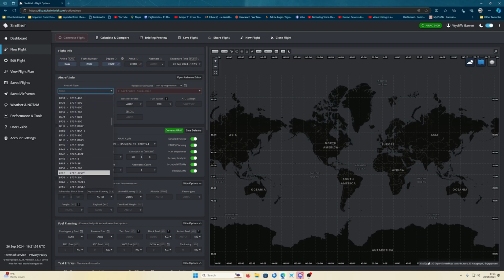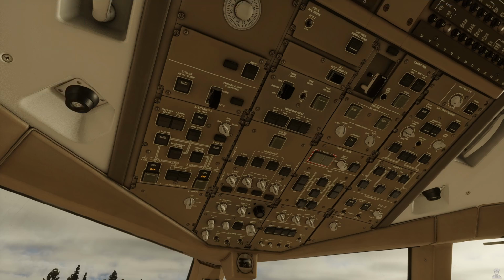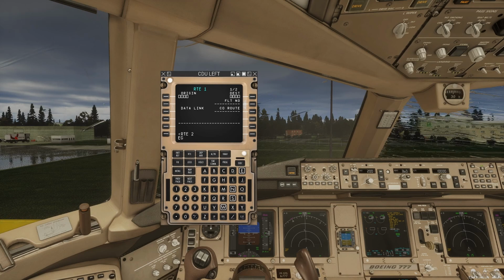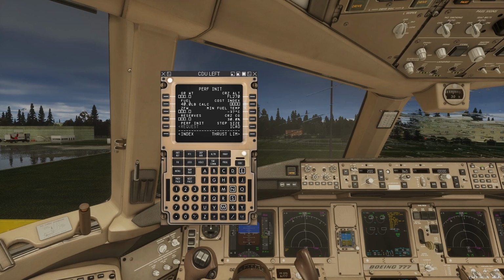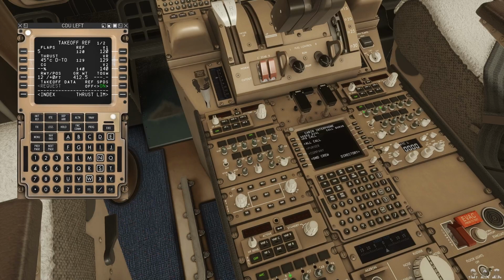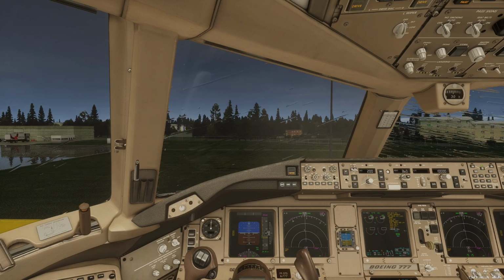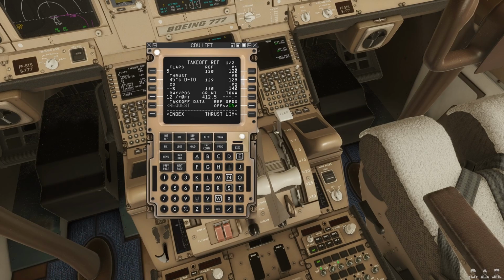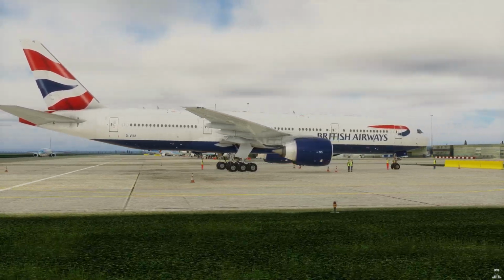XPD Tutorial Fight Factor 777 v2 Pt2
Second in the series on the FF777 aircraft Flight planning simbrief and CDU